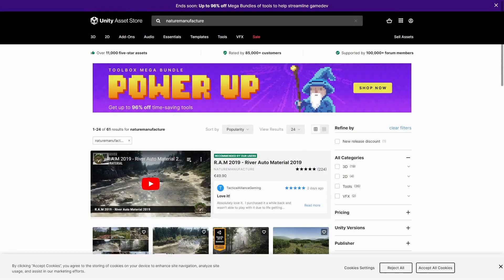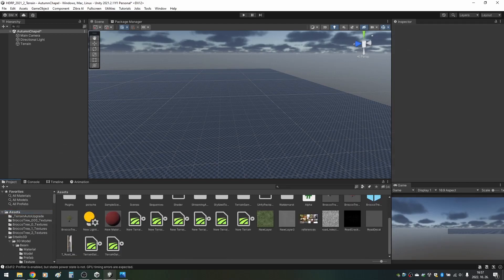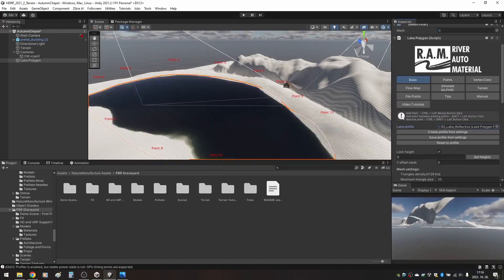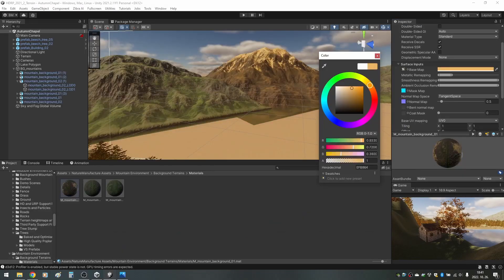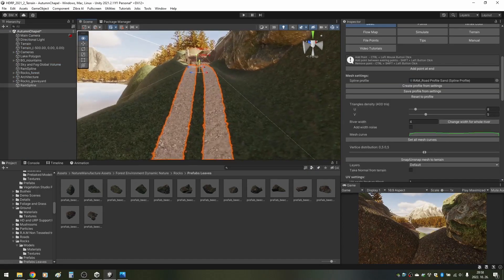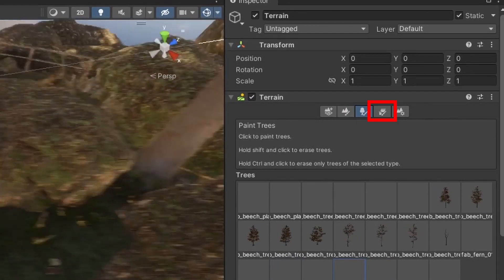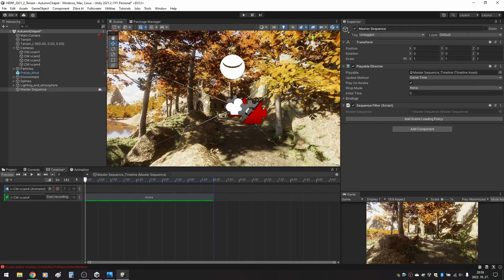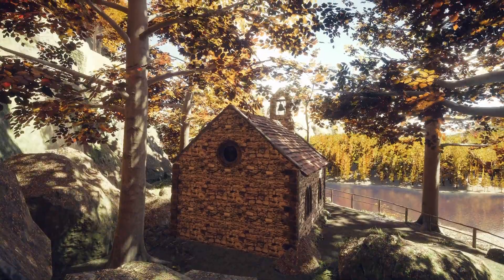Learn to make an autumn scene in Unity! (NatureManufacture assets only)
One of my favourite creators on the Unity asset store, NatureManufacture, is having a huge sale on Humbe Bundle right now. I can wholeheartedly recommend their packs, I use them myself for almost all of my projects.
On this occasion, I am making an environment art tutorial using only their assets.

Chapters:
0:00 Intro & shoutout to NatureManufacture
0:30 Collecting reference images
1:06 Project setup & package import
2:14 Terrain setup & background objects
3:00 Background trees & shadow fix
4:23 River spline
4:48 Large to mid-sized details
5:32 Close trees & fence
5:57 Small details
6:16 Ground foliage & ivy
6:57 Lighting (post-processing, reflections, fog)
7:52 Rendering the image sequence in Unity
8:06 Video creation & post-processing in DaVinci Resolve
8:37 Final result & outro